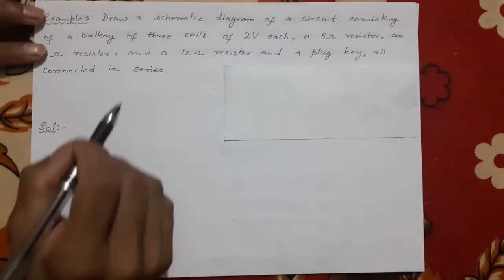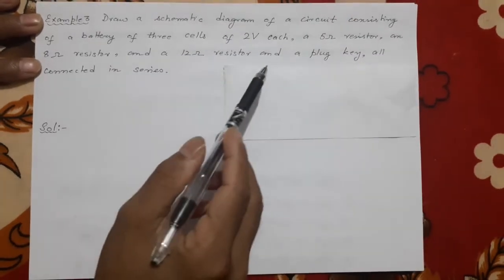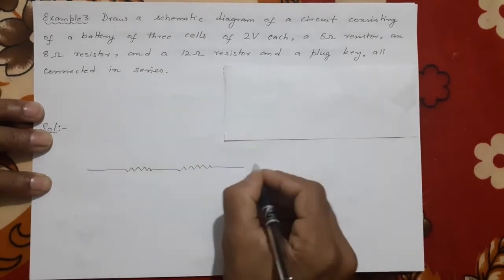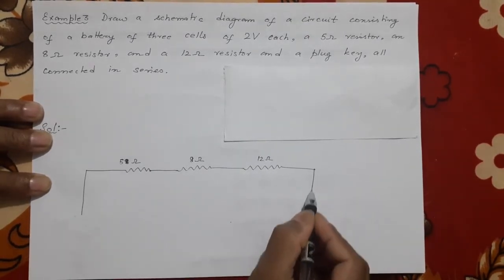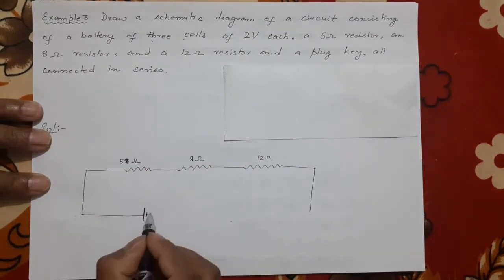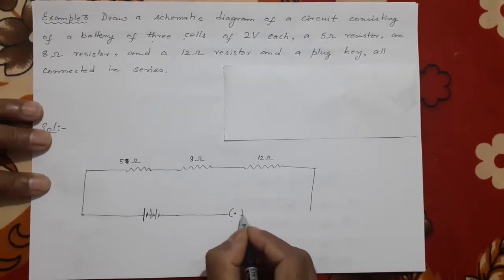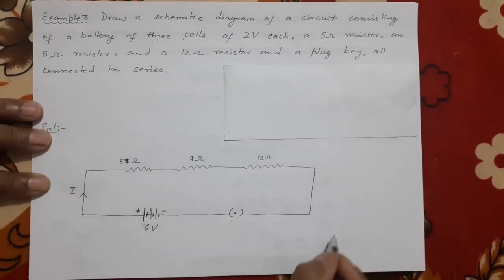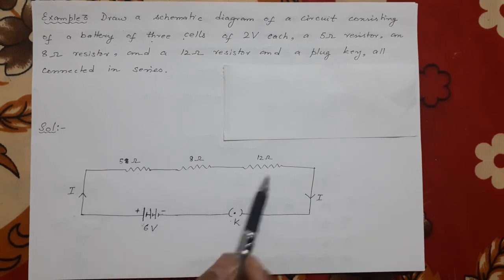12-Draw a schematic diagram of a circuit consisting of a battery of three cells of 2V each, a 5 ohm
12-Science-Class-10-Chapter 3-Electricity-Mizoram Board of School Education

Example 3: Draw a schematic diagram of a circuit consisting of a battery of three cells of 2V each, a 5 ohm resistor, an 8 ohm resistor and a 12 ohm resistor and a plug, all connected in series.

(page -83)